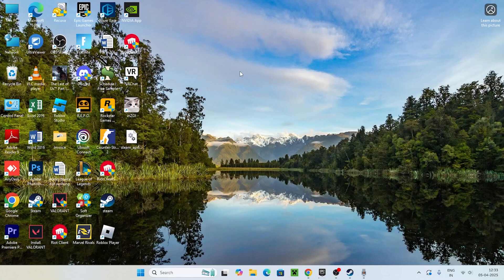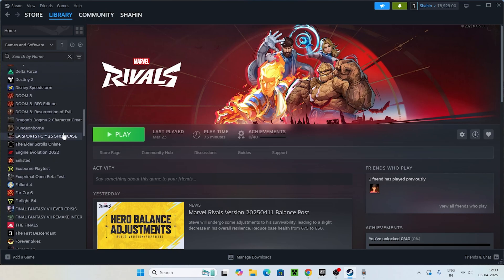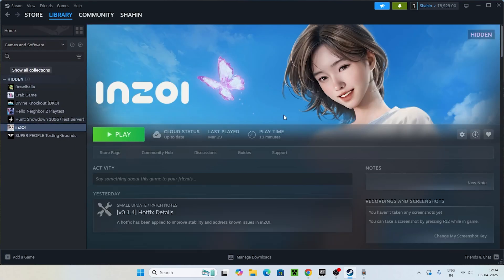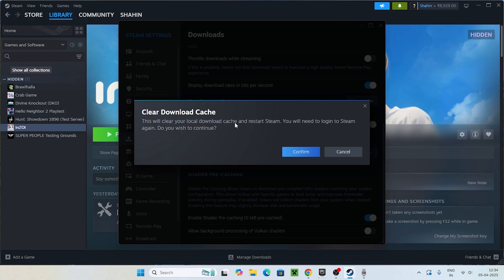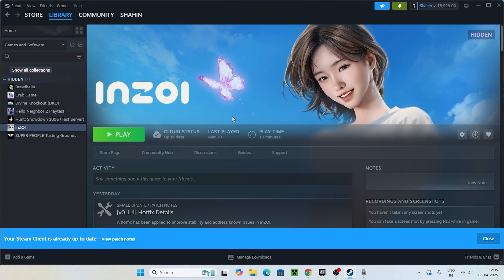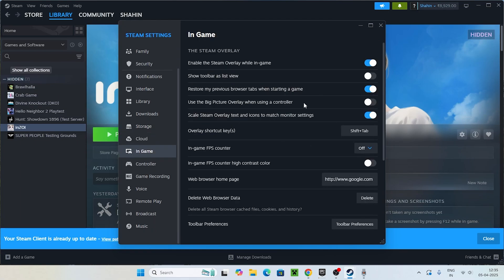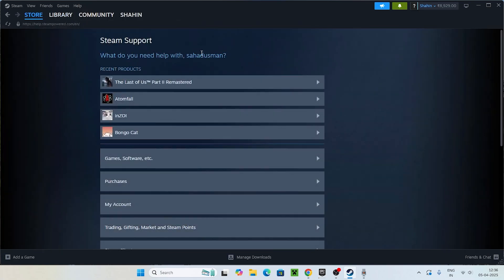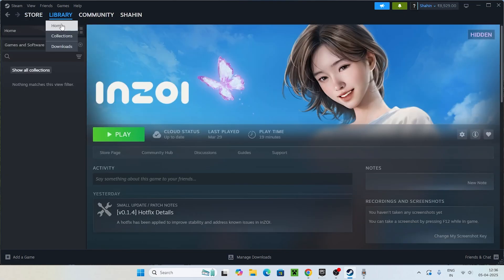FIX Steam Games Not Showing Up In My Library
In this video, I’ll show you how to fix the issue of Steam games not showing up in your library. Whether a newly purchased game is missing or an existing title has suddenly vanished, I’ll walk you through effective troubleshooting steps to get your games back in your library where they belong